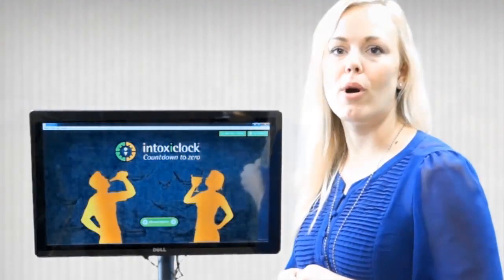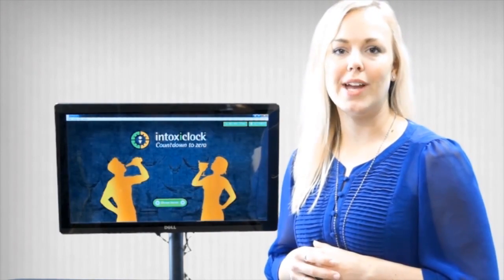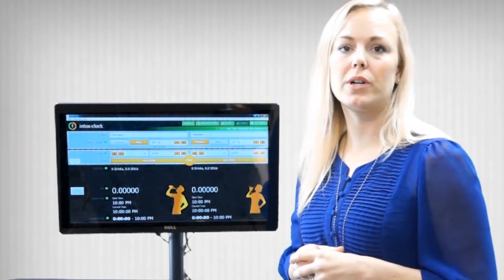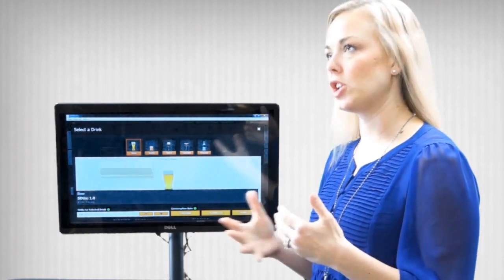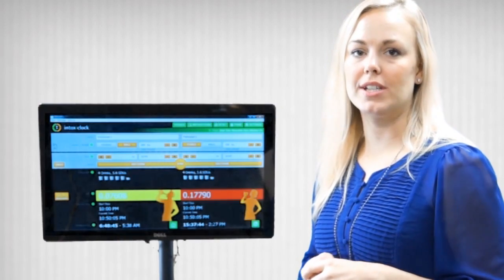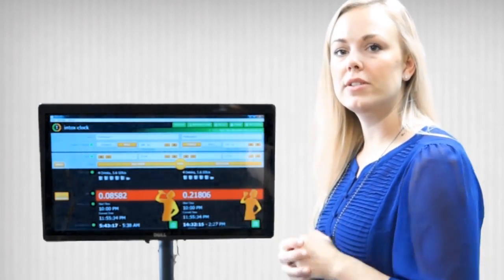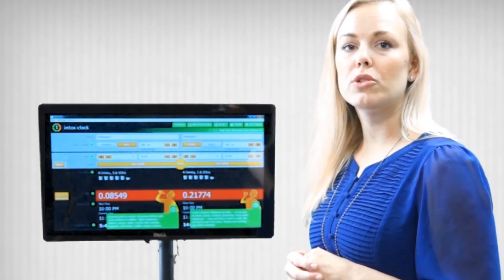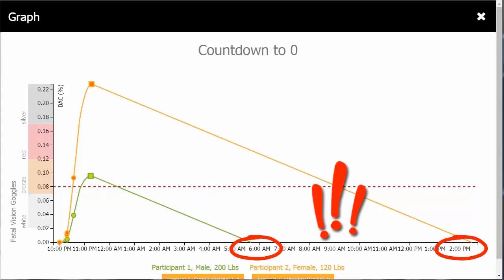Intoxiclock® Pro Demo